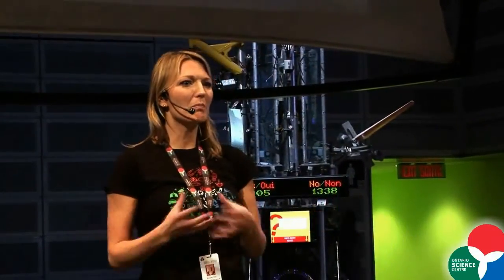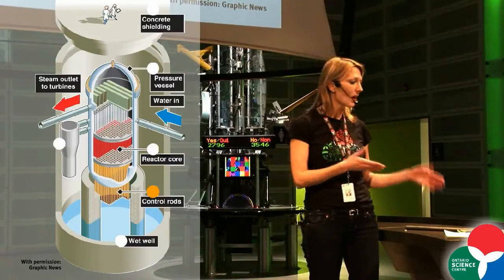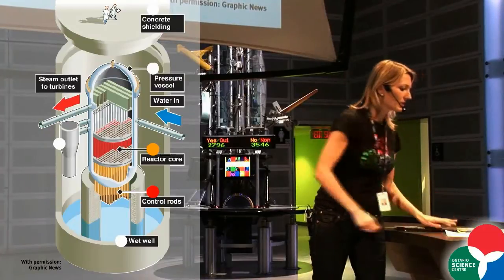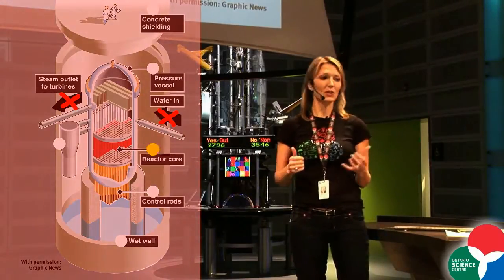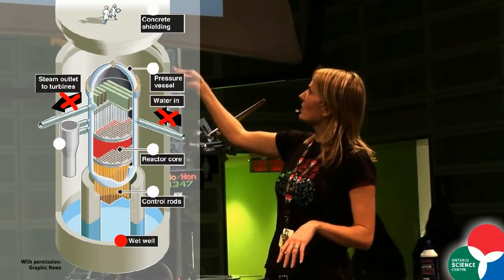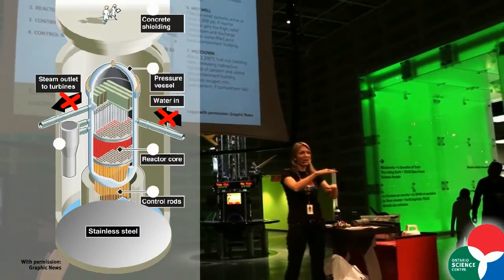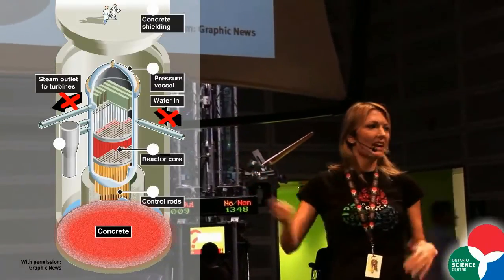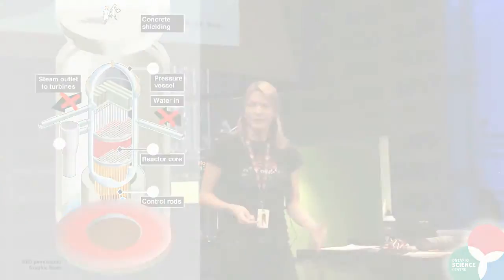Japan Crisis: What is a nuclear "meltdown"?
The Ontario Science Centre explains the term "meltdown" and why it's important to control temperature in a nuclear reactor.